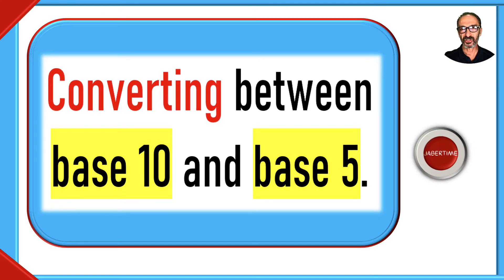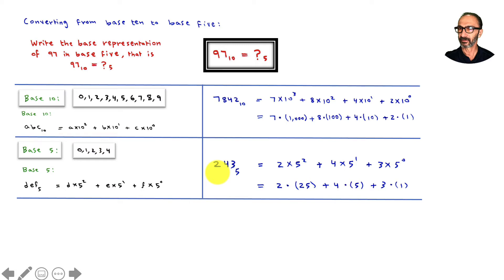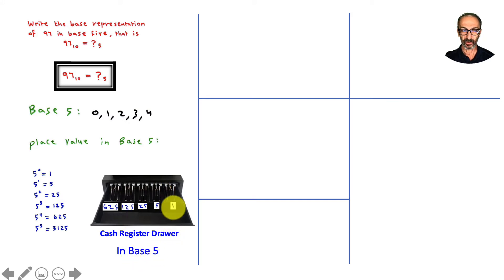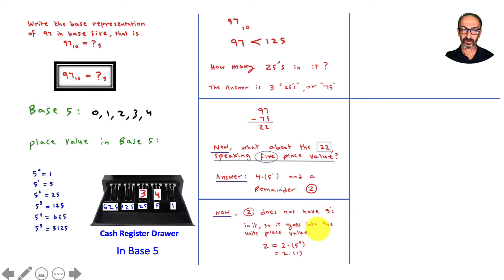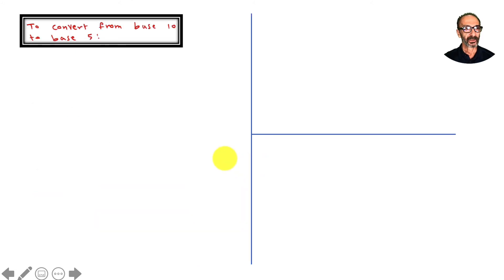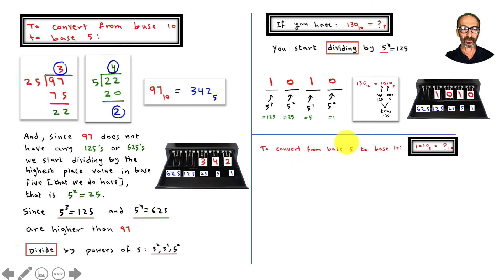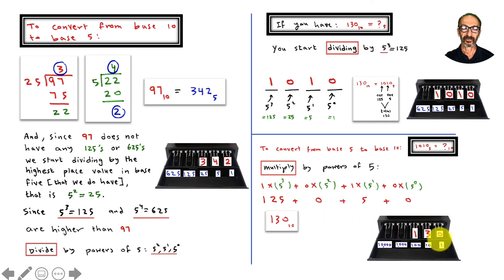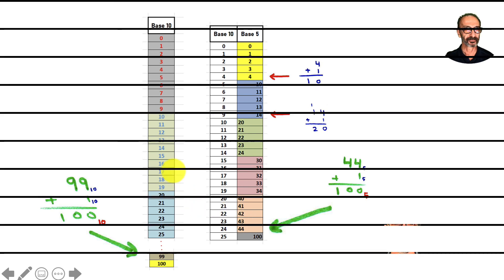Converting between base 10 and base 5.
0:00 Introduction
 0:23 1.  Example 1. Convert 97 to base five.
7:44  2.  Example 2, Convert 130 to base five.

Here is another video that I would recommend:
Multiplying in Base Five:

JaberTime